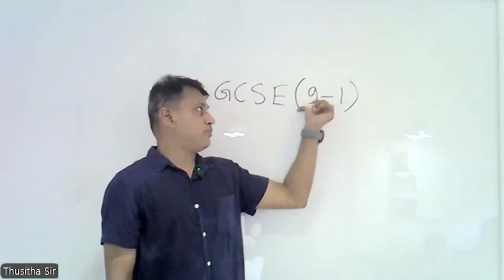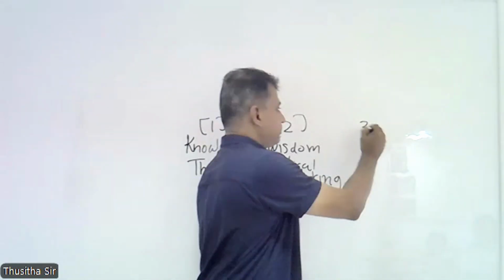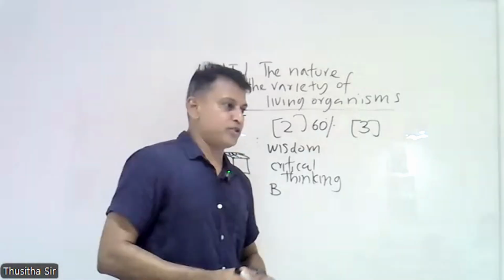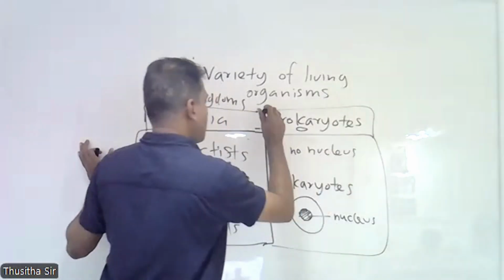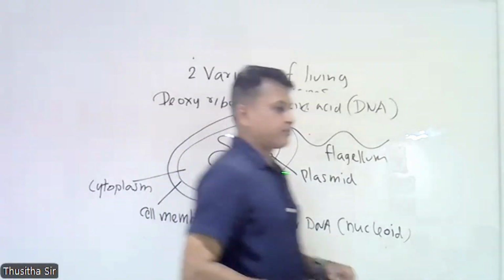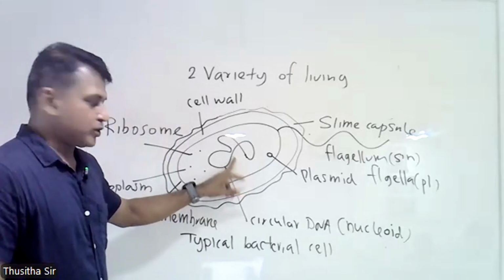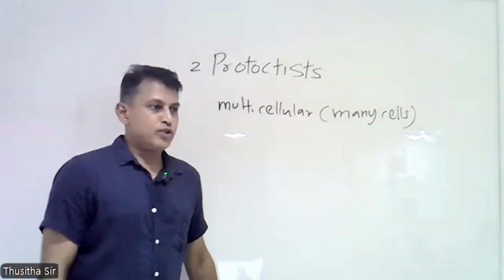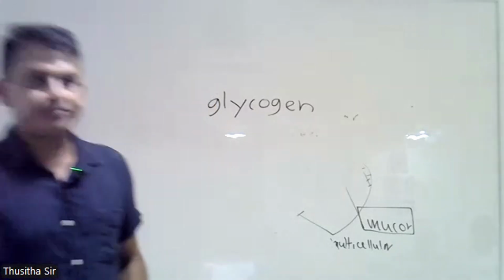1 Edexcel IGCSE Biology Class 1 13.08.2025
Unit 1 Lesson 1 IGCSE Biology